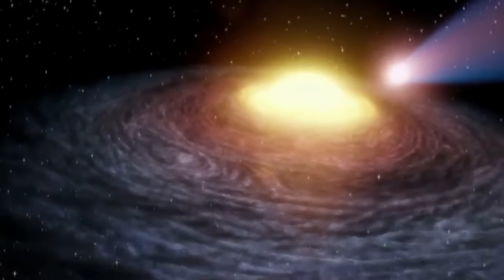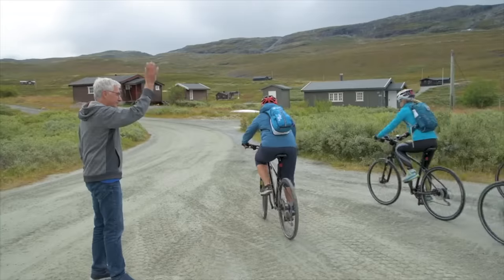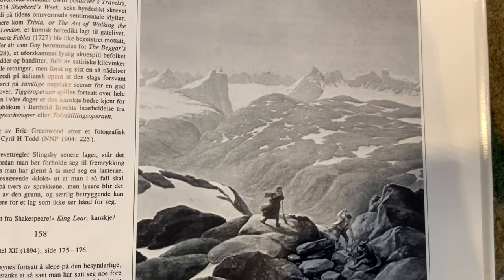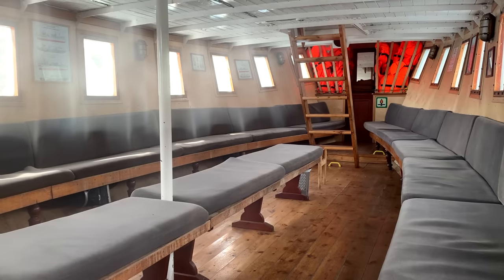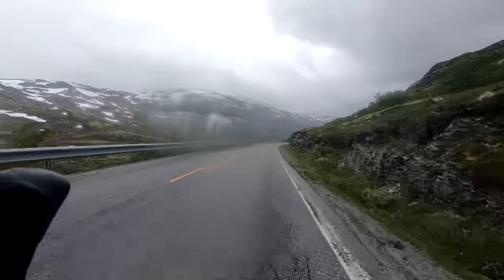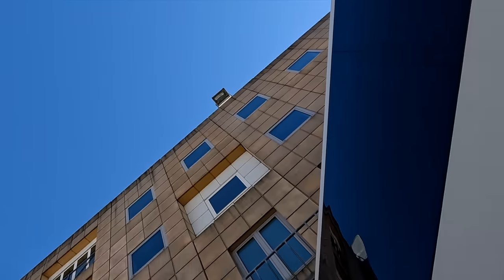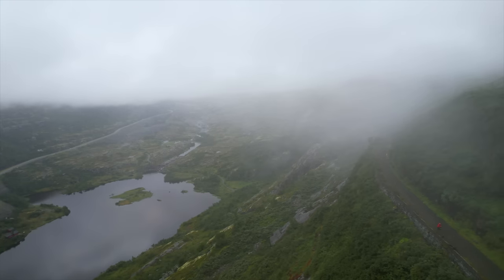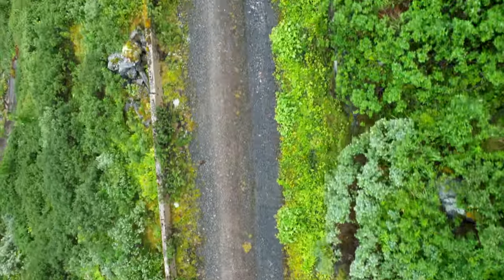Riding the FORGOTTEN 100 Year Old Gravel Road Lost in the Norwegian Mountains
I've cycled many great roads in Norway but this was perhaps the most epic and challenging to experience. Few people know about this incredible 100-year-old mountain road. This is my story of trying to ride it in July 2022. Let's just say things didn't go to plan.

00:00 - Intro to the Road
02:36 - Day 1- Heading to the mountains
03:51 - Day 2 - Bygdin Lake and the gravel roads, Jotunheimen National Park
06:07 - Day 2 - Start of Tusenmeteren
08:07 -The End, Failure, and the Intermission
08:54 - Going Back
10:25 -Tusenmeterem the Oppsite Way
11:32 - Reaching the 100-year-old Tunnel
12:11 - Light at the end of the Tunnel

For more practical information about this road visit Cycle Norway's Facebook

for more information about cycling in Norway.